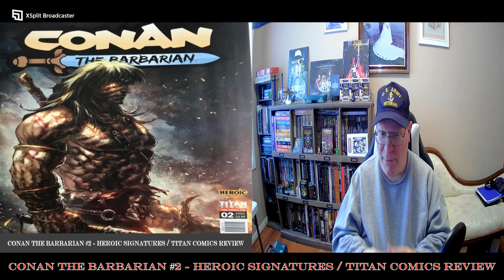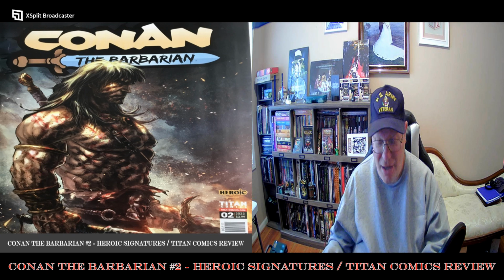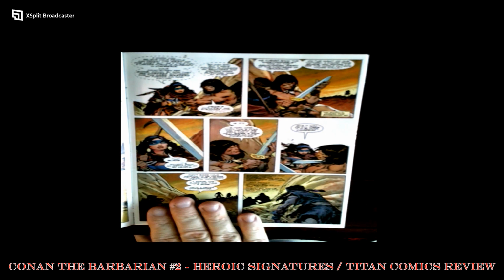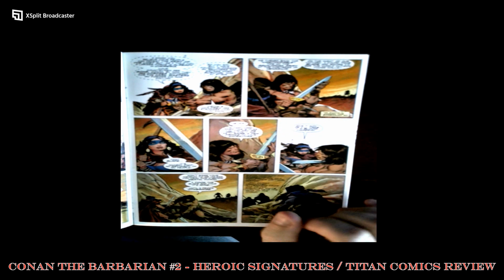Conan the Barbarian #2 - Titan Comics Review by Jim Zub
Twitter.com:  @UandURPGReview